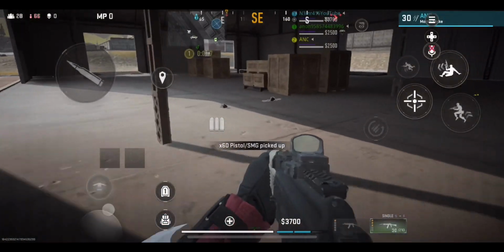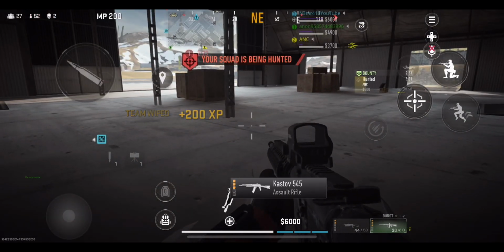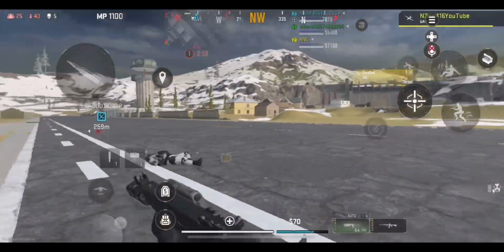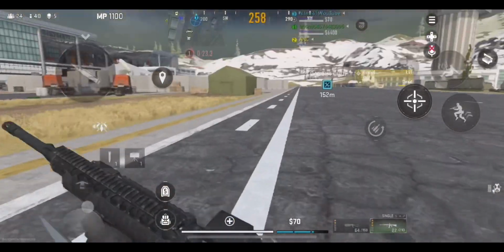Doing are thing .